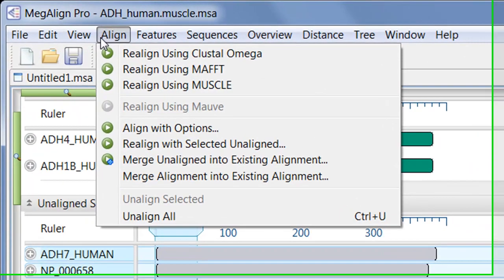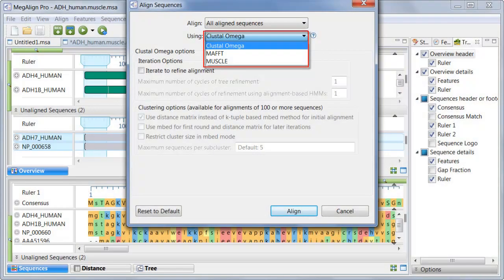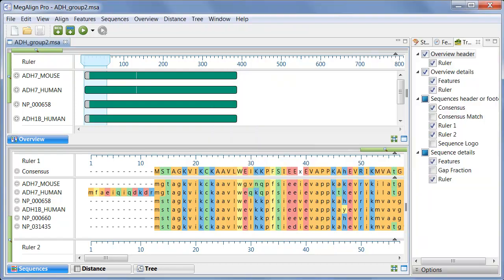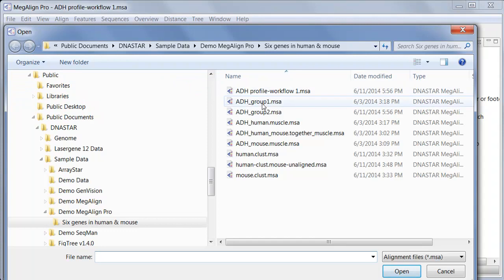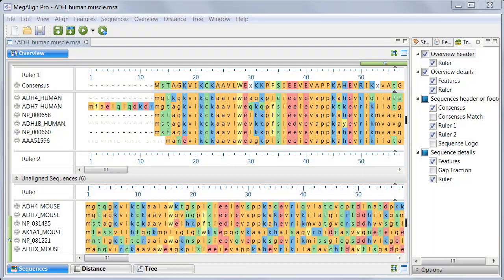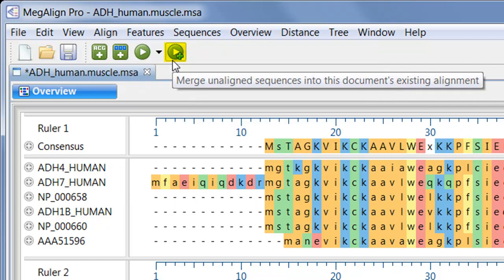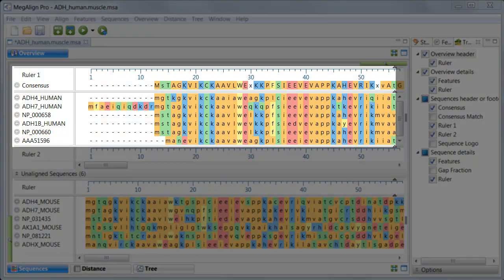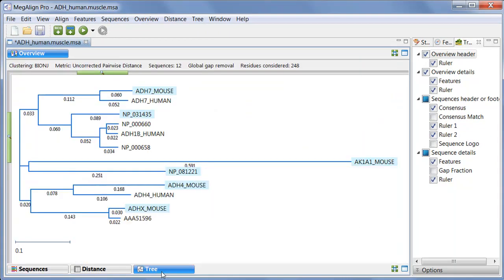DNASTAR - Merging and Realigning Sequences in MegAlign Pro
In this video, learn how to perform profile alignments to merge two alignments together. In addition, learn how to merge and realign additional sequences in your MegAlign Pro project.